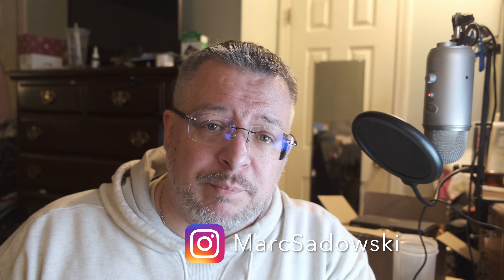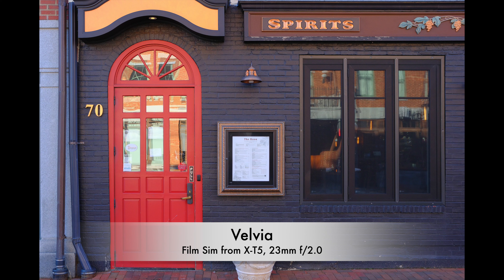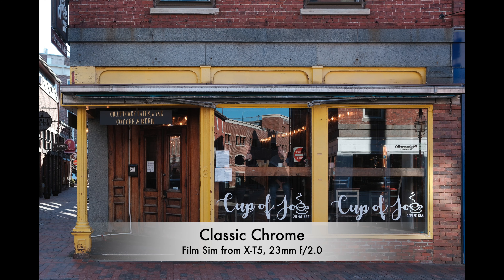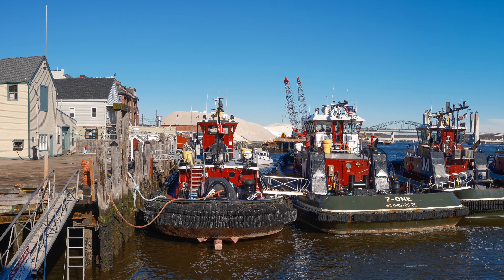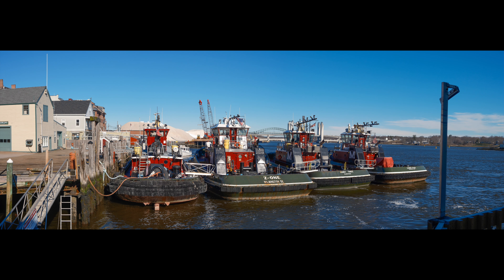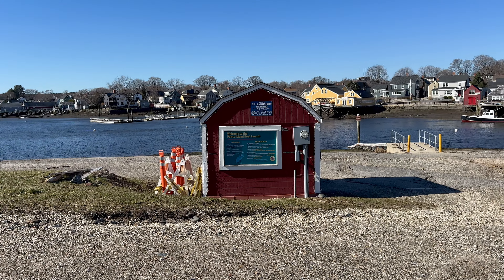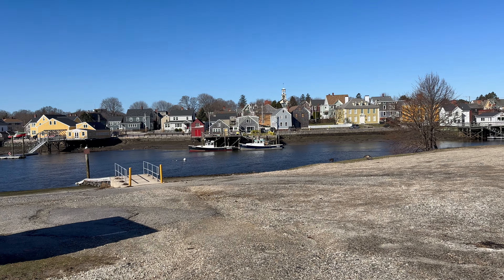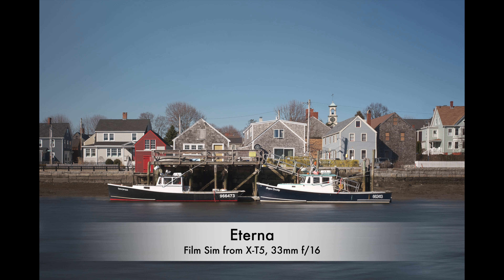Fujifilm X-T5: Exploring the Film Simulations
While waiting for the X100VI to get delivered (eventually), I went out into Portsmouth, NH, to do a little street photography on a very windy day and played with various fujifilm film simulations to see which looks best.

The Film Simulations that I tried are Provia, Classic Chrome, Eterna, Nostalgic Neg and Classic Neg. All of the film sims were created using Fujifilm's RAW Studio.